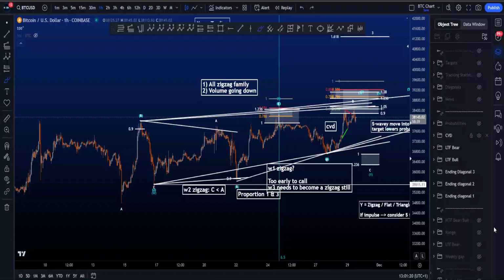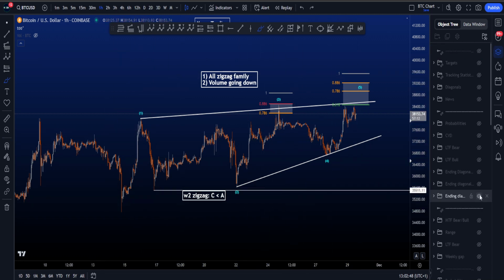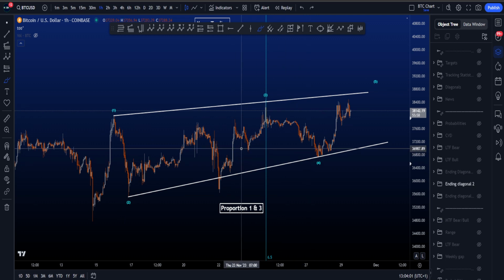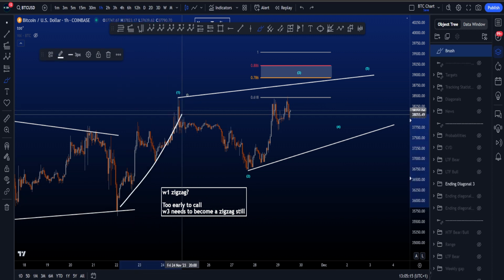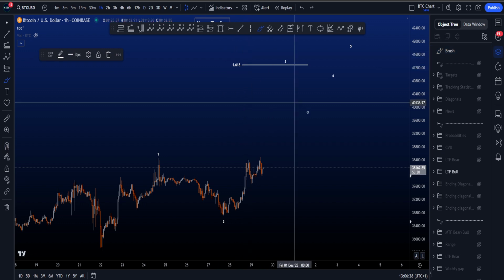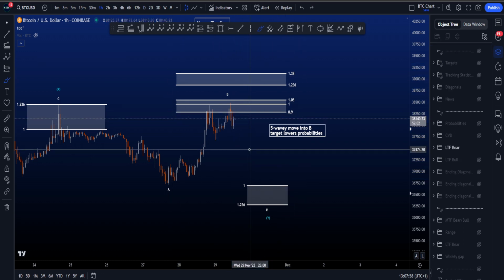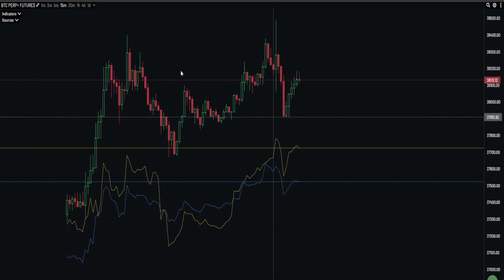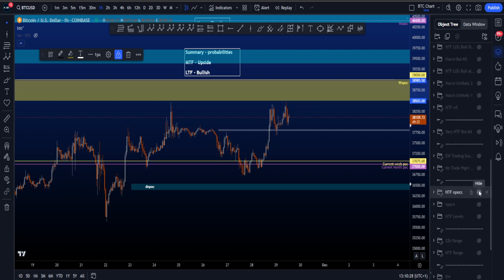Bitcoin Elliott Wave Technical Analysis Today! Bullish & Bearish Price Prediction BTC & News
▶ TIMESTAMPS
0:00 Ending Diagonal 1 (new)
1:29 Ending Diagonal 2 (new)
3:09 Ending Diagonal 3 (new)
4:19 LTF Bullish Scenario (update)
5:30 LTF Bearish Scenario (update)
6:57 CVD Divergences (update)
8:43 Probabilities